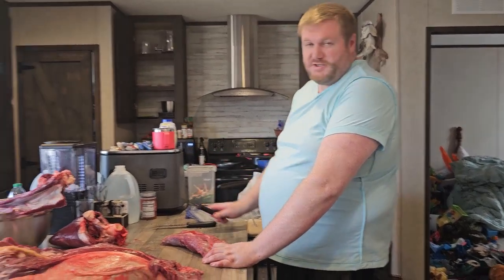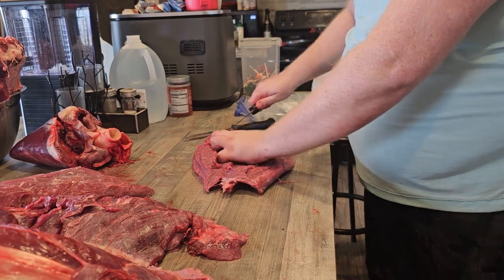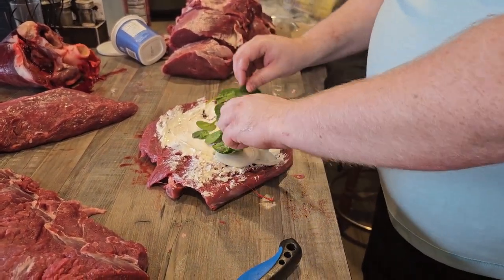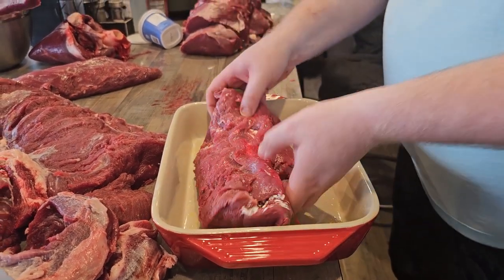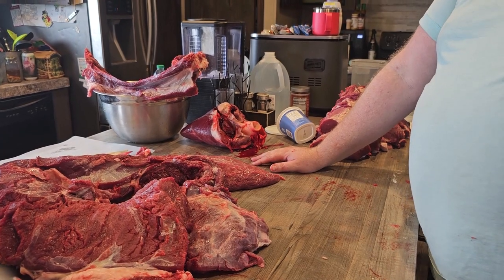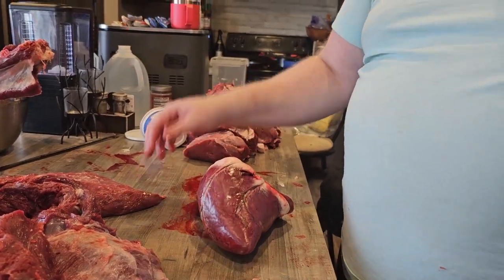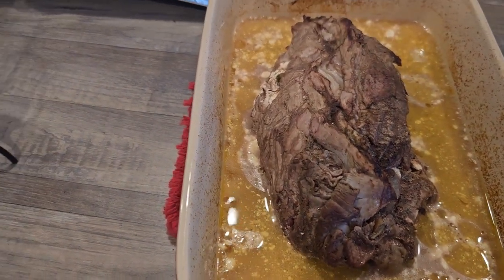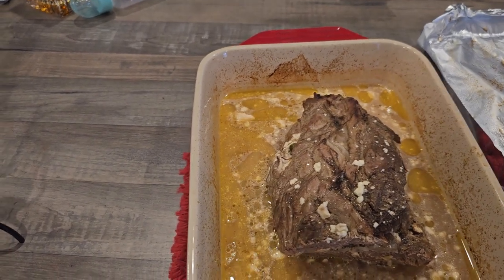Eland Tender Loin